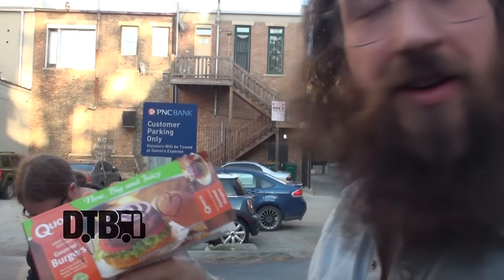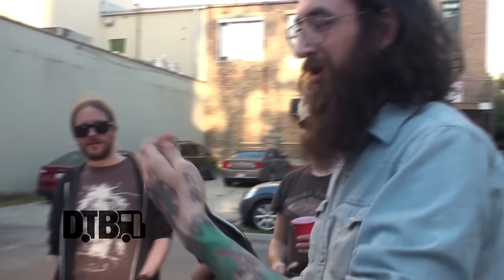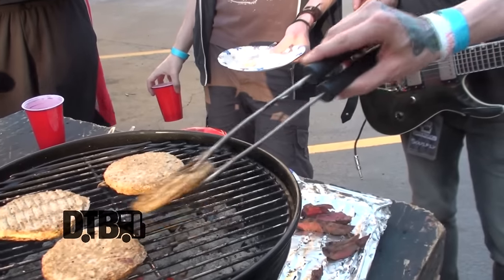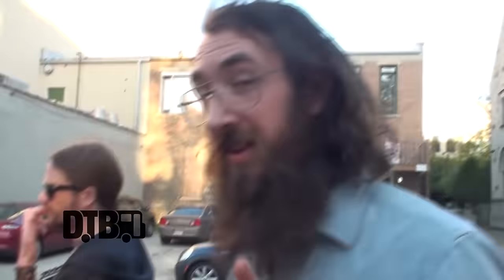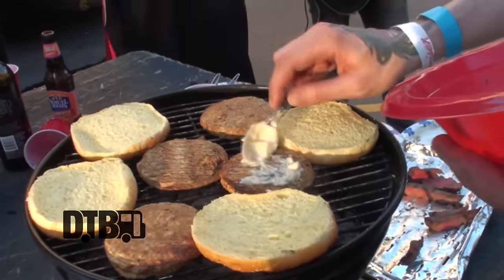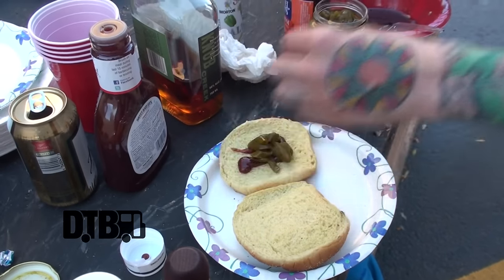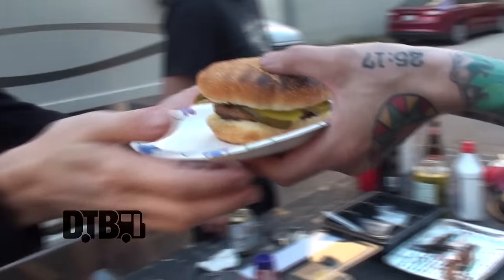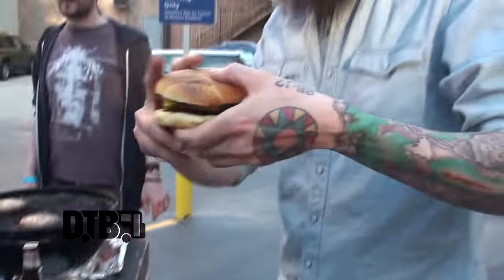Soilwork Prepares Their Special Veggie Burgers - COOKING AT 65MPH Ep. 13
On this episode of DTB’s “Cooking at 65mph”, the death metal. band, Soilwork, prepares their special veggie burgers, while on tour with Soulfly and Shattered Sun. Soilwork is best known for their songs “Exile” and “Rejection Role”.

Information about this video:
Location: Joliet, IL

Digital Tour Bus bio:
This is the official YouTube channel for Digital Tour Bus. We take you inside the tour buses of your favorite touring acts in our "Bus Invaders" video series. If you like what you see, make sure you visit our for tons of news and exclusive features. Our other various series, Crazy Tour Stories, Dream Tour, Preshow Rituals, Tour Pranks and Tour Tips (Top 5), fill in the 2pm and 6pm slots. Regardless of the genres of music you enjoy, we've got you covered!